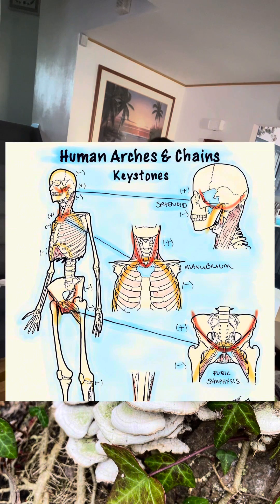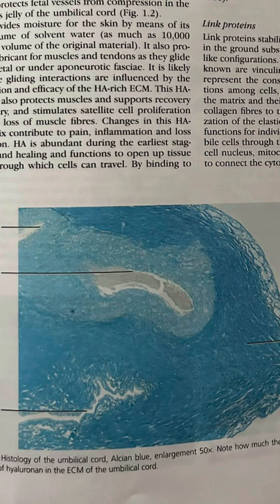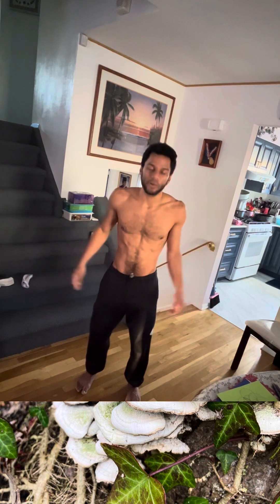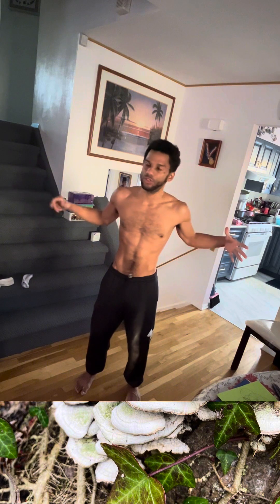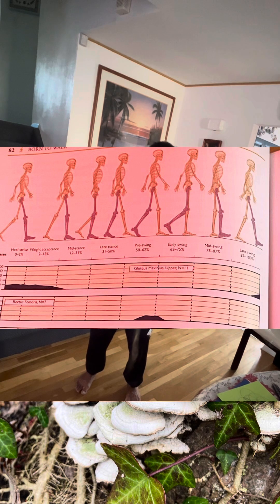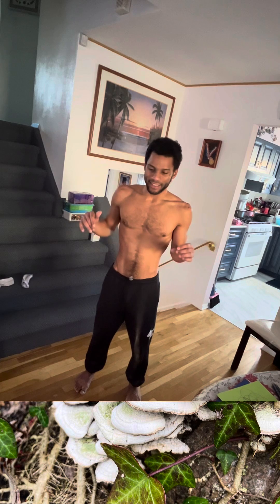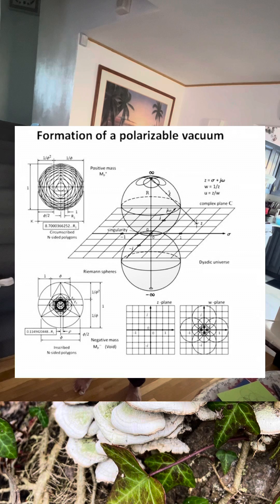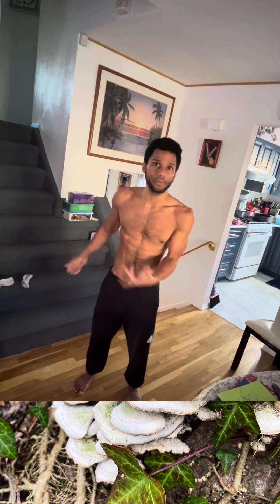Compression is Important.. Zero Points in Fascia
A talk on mobile zero points in Fascia.. how the center of gravity may shift at times and tissues might be cohesive towards one point at this time and a different point at another time..